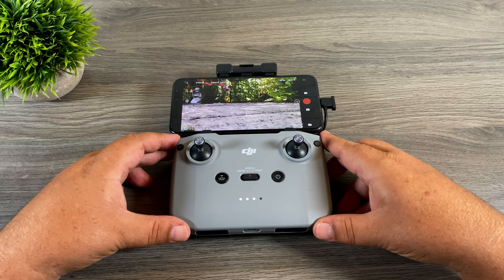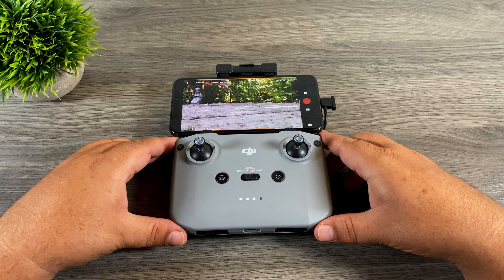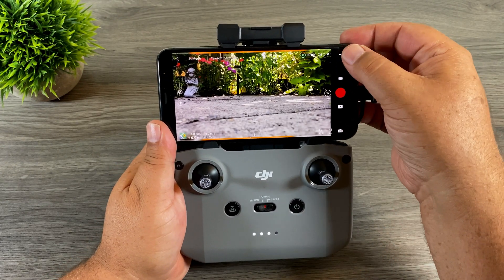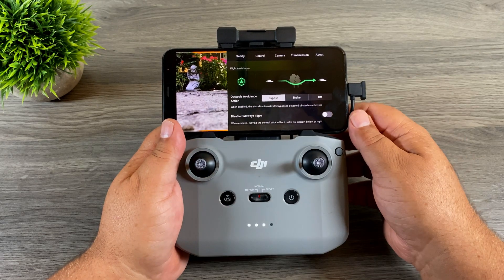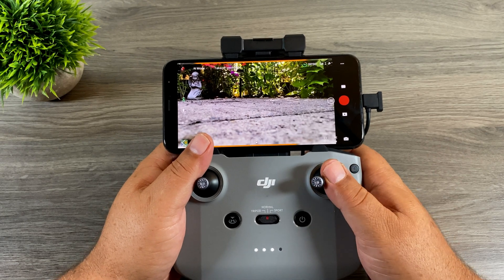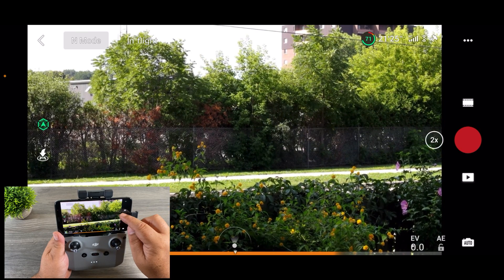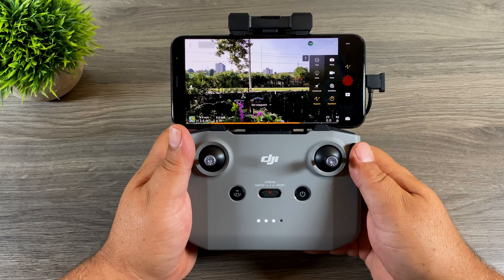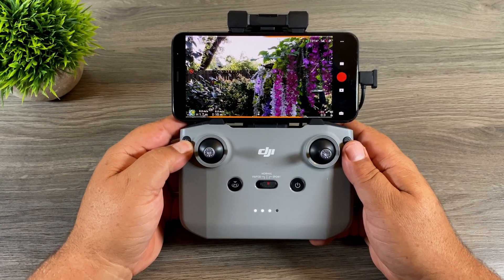DJI Mavic Air 2 "NEW" 4x Digital Zoom | Firmware Update V01.00.0340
Today DJI has launched a new firmware (V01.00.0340) update that has brought some nice new features to the Mavic Air 2 including new 4X zoom when filming in 1080 and 2x zoom when filming in 4K. In addition, some other new features are a new APAS/Obstacle avoidance setup. They also have made some nice changes to waypoint hyper-lapses. In this video, we take a look at some of these new features of the DJI Mavic Air 2.

DJI Mavic Air 2 (USA Amazon)
DJI Mavic Air 2 (CAN Amazon)